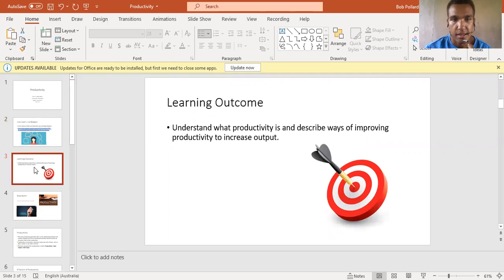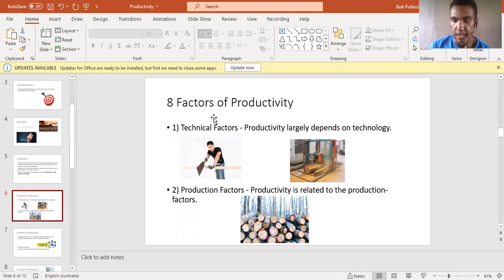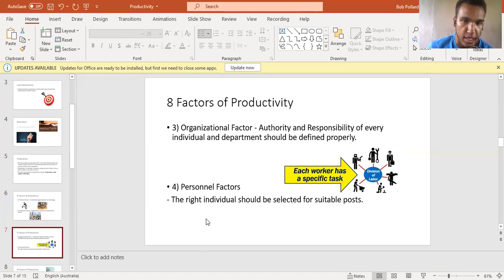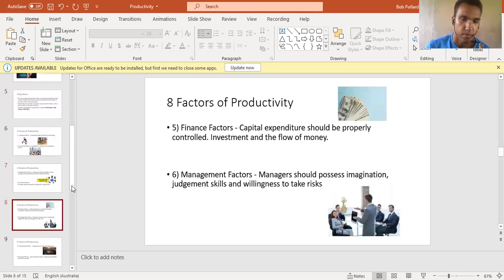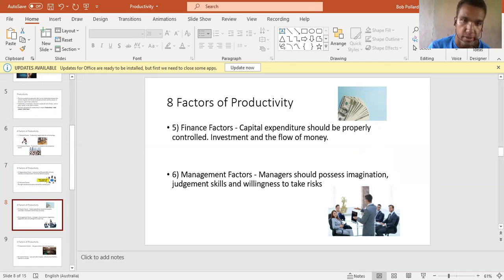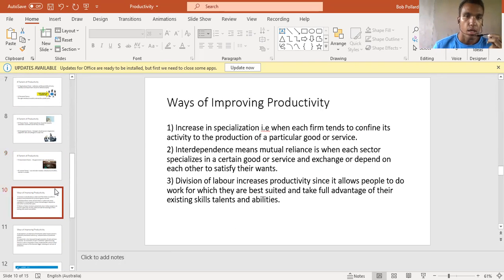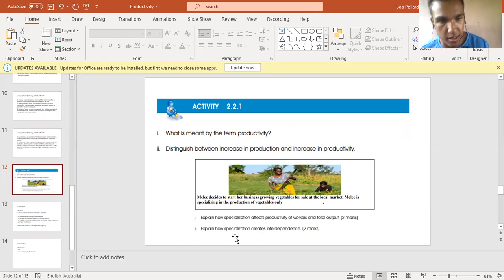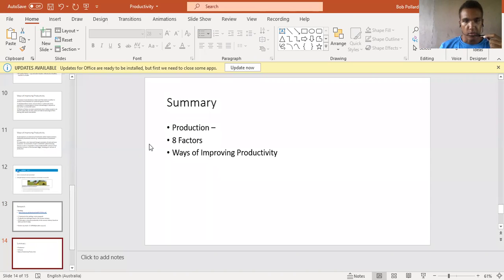Microteaching B Economics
This is my short teaching on Productivity.